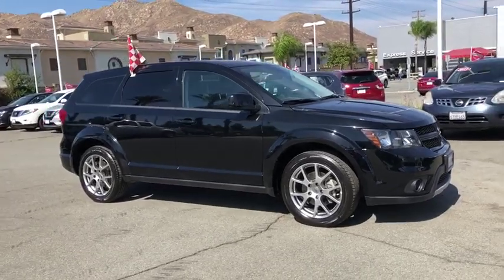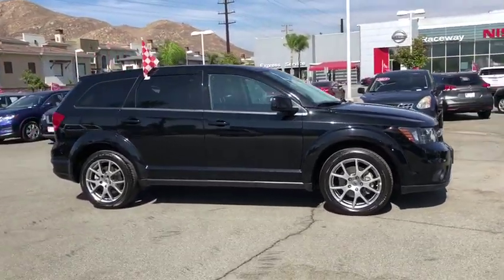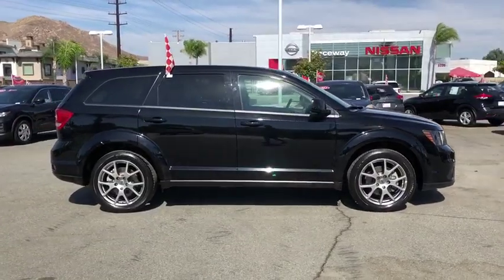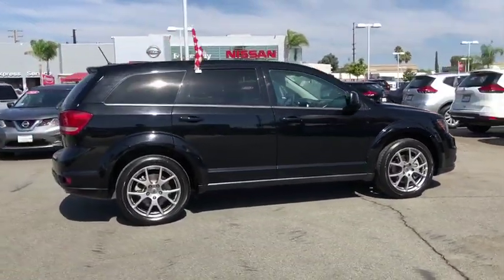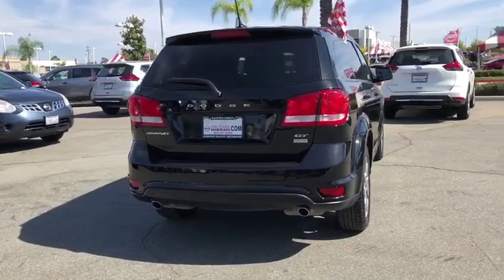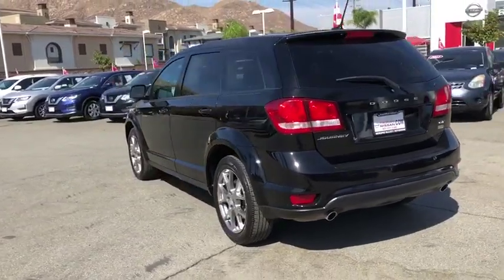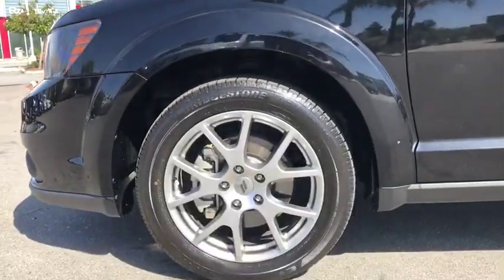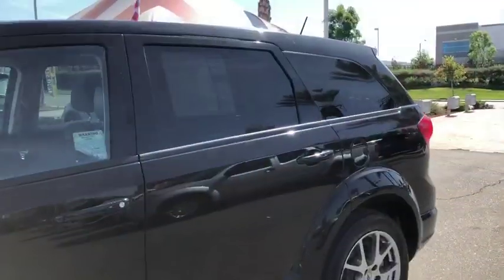2018 Dodge Journey Moreno Valley, Riverside, Hemet, Perris, Temecula, CA PR5679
Pitch Black Clearcoat Used 2018 Dodge Journey available in Moreno Valley, California at Raceway Nissan. Servicing the Riverside, Hemet, Perris, Temecula, CA area.

Raceway Nissan
6030 Sycamore Canyon Blvd

Recent Arrival!brbrJourney GT, 4D Sport Utility, 3.6L V6 24V VVT, 6-Speed Automatic, FWD, Pitch Black Clearcoat, Black w/Premium Cloth Low-Back Bucket Seats.brCARFAX One-Owner. Clean CARFAX.brbrbrSE Habla Espanol!